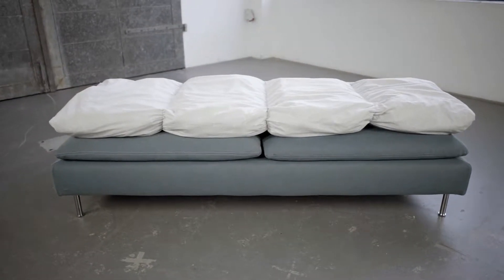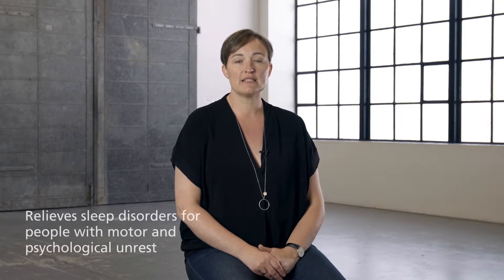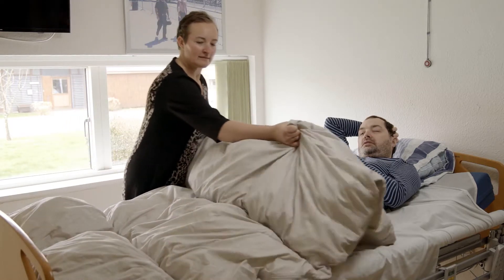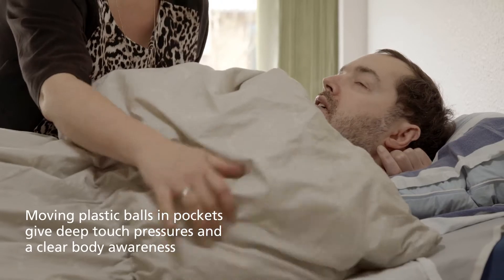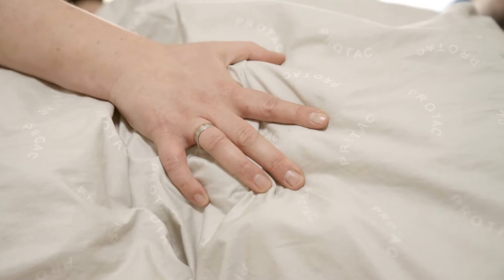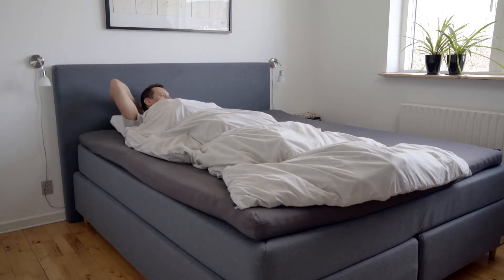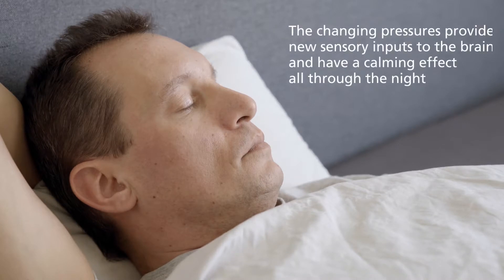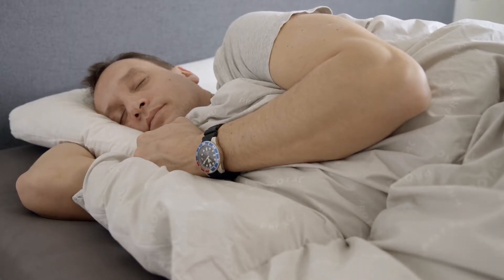Protac Ball Blanket Flexible